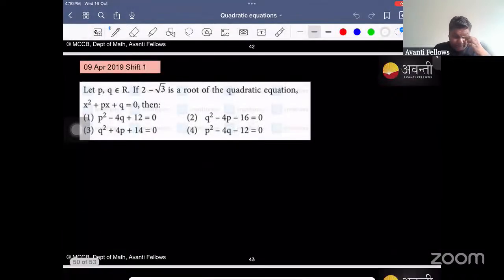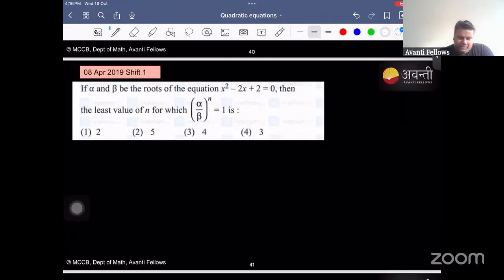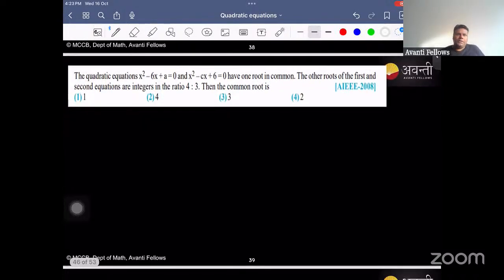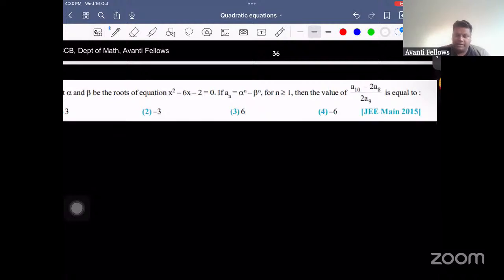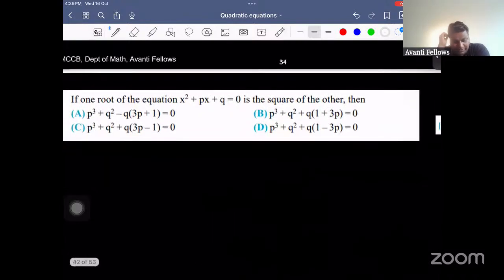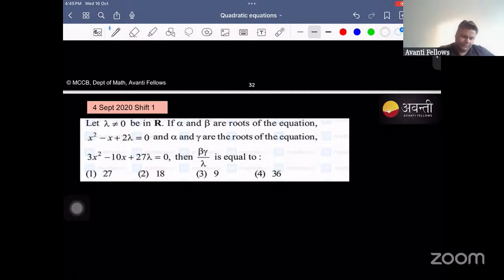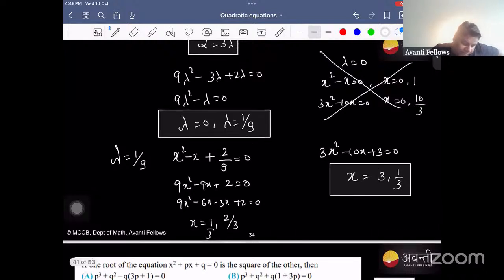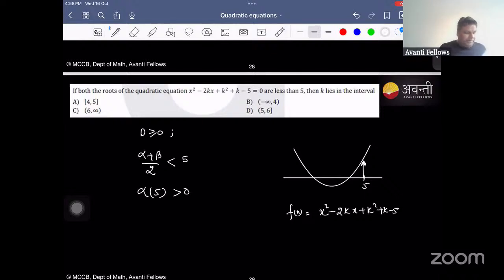Class 11 - 007 - Quadratic Equations problem solving session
Here in this session and in coming sessions, we will discuss about Quadratic equation, location of roots and condition for common roots